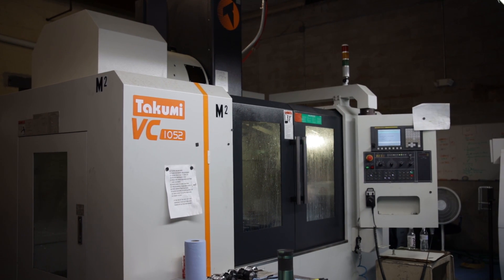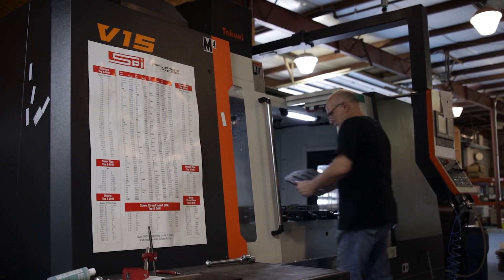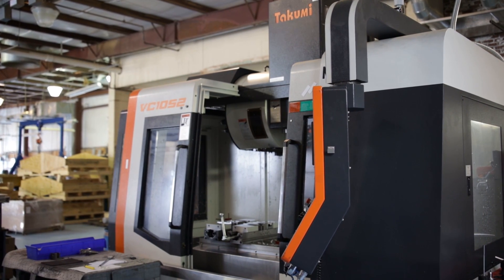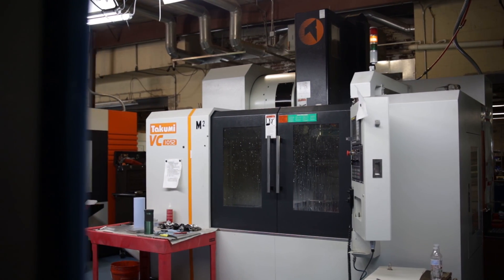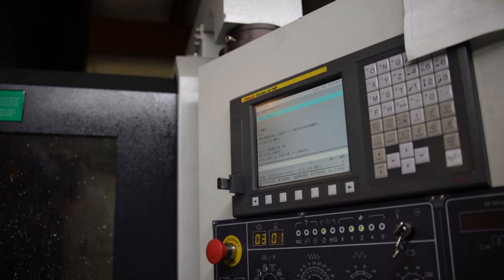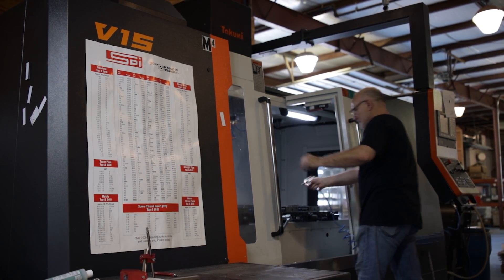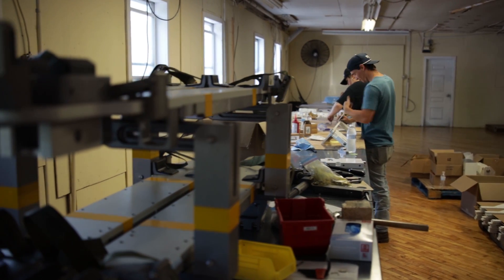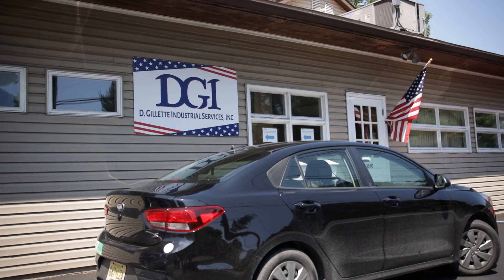D. Gillette Industrial Services Inc. | Takumi USA Testimonial | CNC Machines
In this Takumi USA testimonial we sit down with the team at D. Gillette Industrial Services Inc. to discuss their experience with Takumi CNC machines. D. Gillette Industrial Services, founded in 2002, is an SBA 8(a), third generation WBE (Women’s Business Enterprise). DGI specializes in the design, fabrication, repair, and assembly of parts and equipment for the lifecycle sustainment of military customers’ assets. DGI provides quality parts, kits, instruments, and support equipment to the United States government and commercial clients. With over thirty years of experience, DGI serves both the commercial and defense industries with a commitment to providing quick lead times, cost savings, and the highest quality products in order to meet and exceed customer expectations.

Machines in video:
Takumi VC1052 Linear Guide Vertical Machining Center
Takumi V15 Box Way Vertical Machining Center